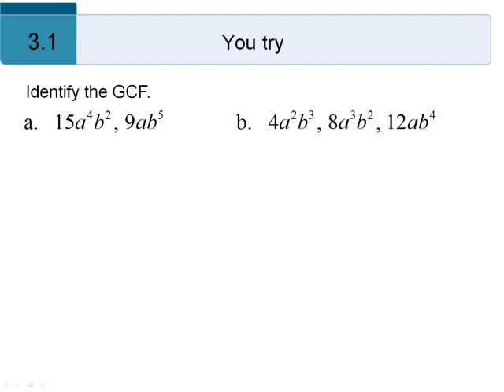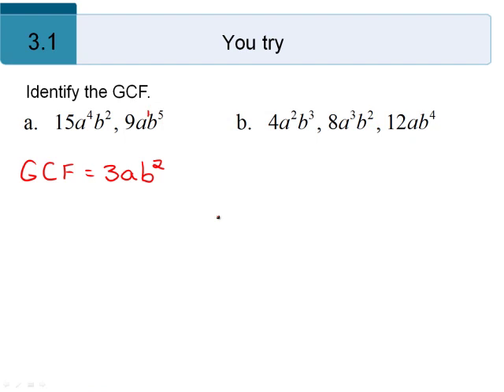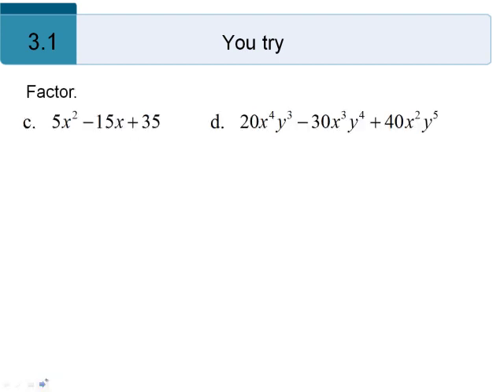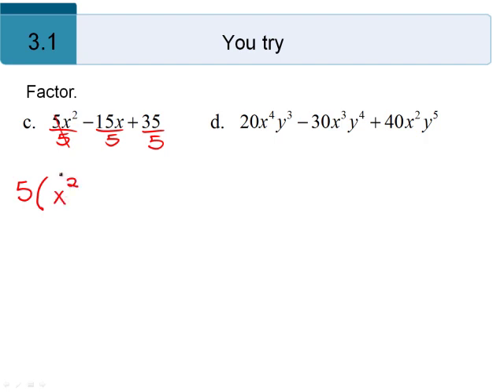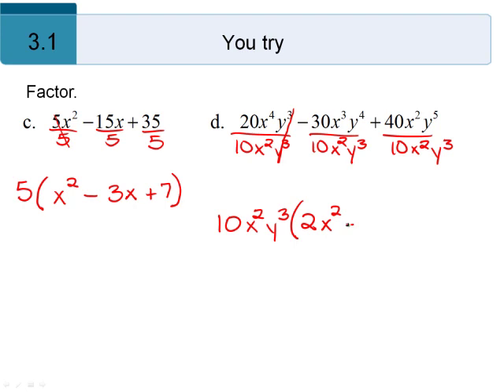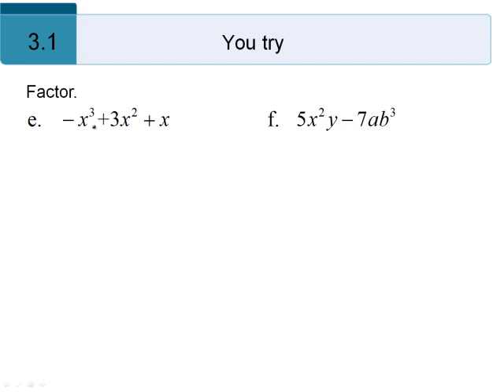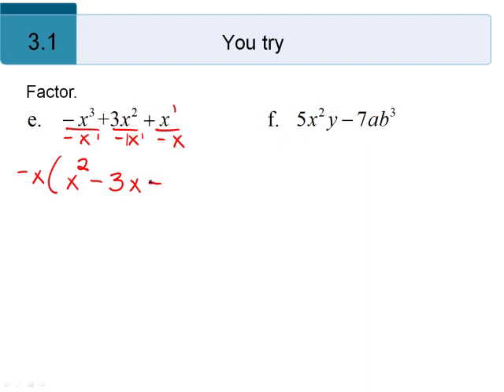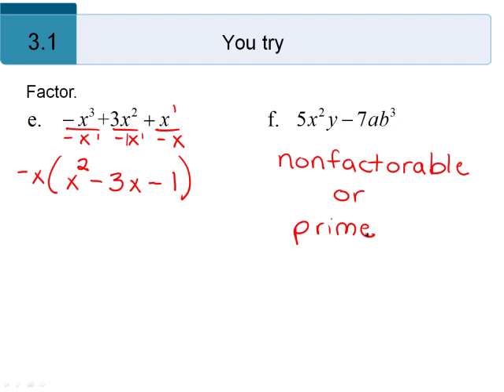0028 3 1 you try video